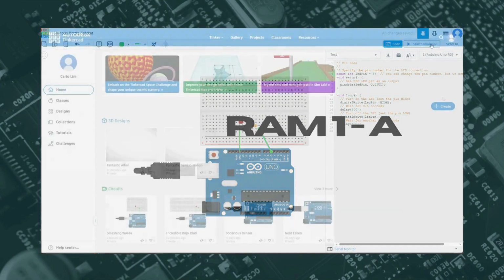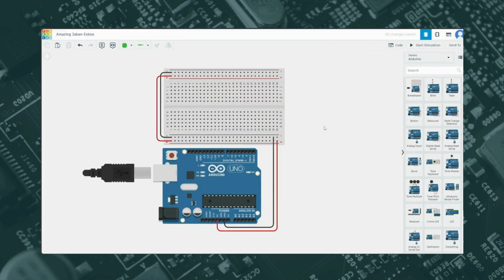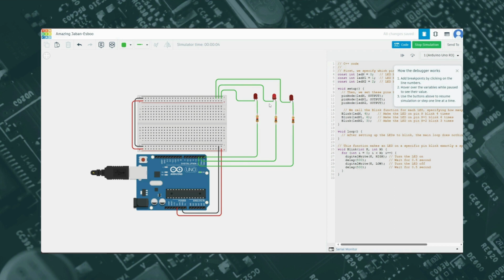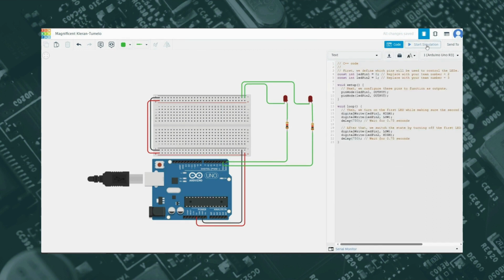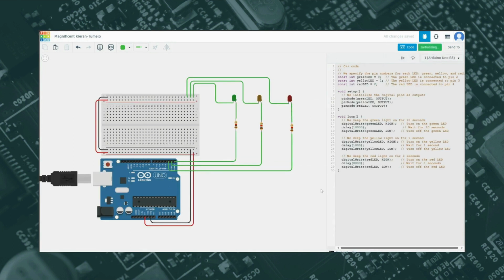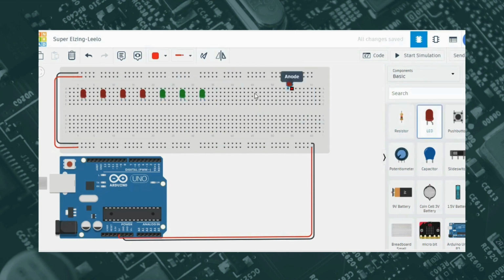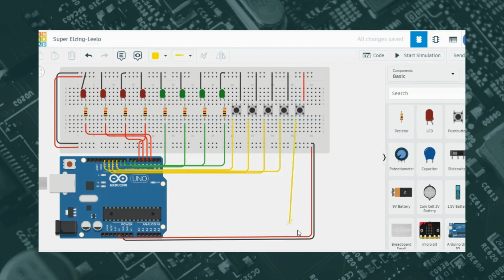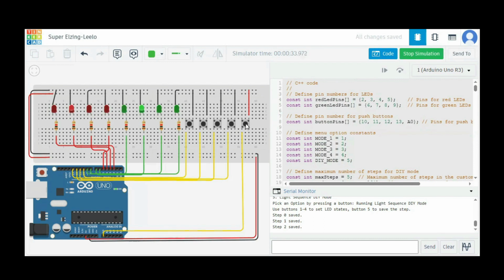LAB EXERCISE 3 - Arduino's Basic Input and Output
BSCpE 3-6

Group 7 members:
- Azarcon, Gezreel Alen W.
- Bermundo, Jacqueline C.
- Cabanag, Kent Angelo C.
- Domer, Jezell C.
- Lim, Albert Carlo P.